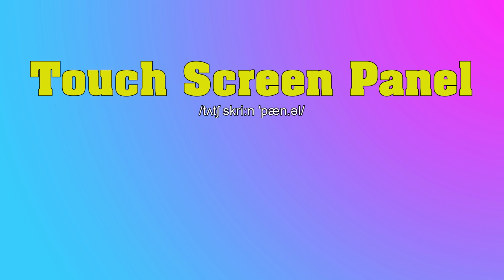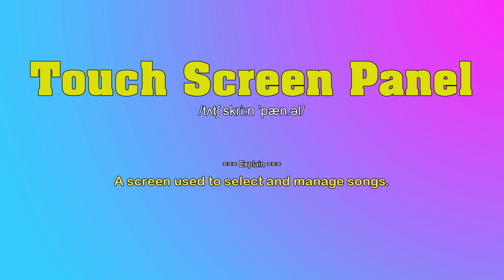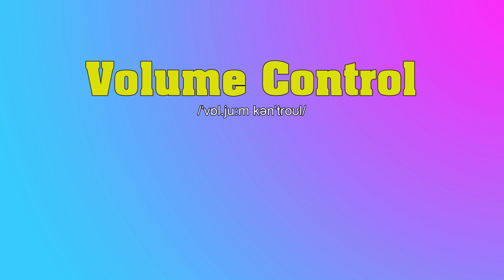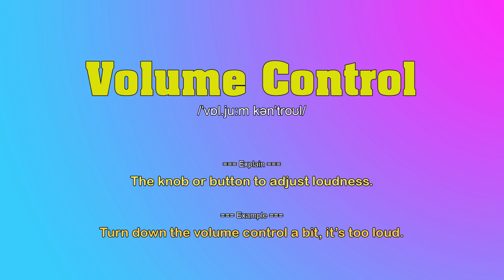Karaoke Room Vocabulary | Học Tiếng Anh Mỗi Ngày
Improve your English speaking skills with 'English Speaking Practice for Beginners | Daily English Conversation Practice'
This video is designed to help beginners practice everyday conversations through various common questions and answers.
It is perfect for those looking to build confidence and fluency in English.

Join us and start mastering your English conversation skills today!